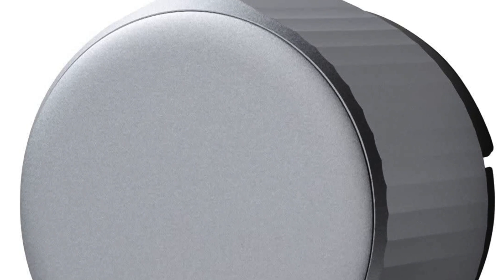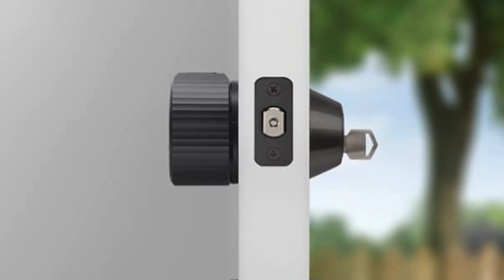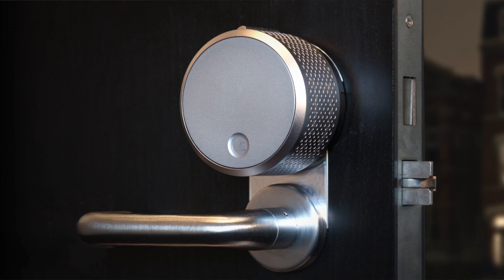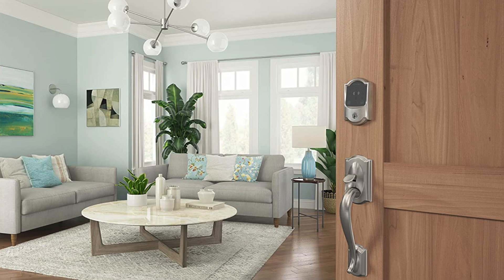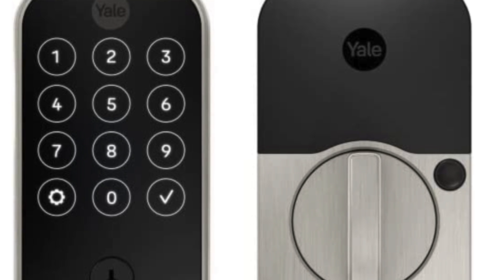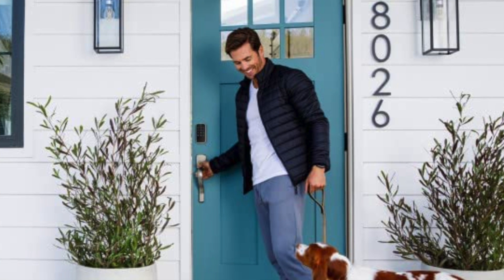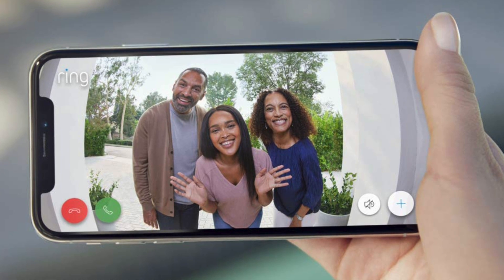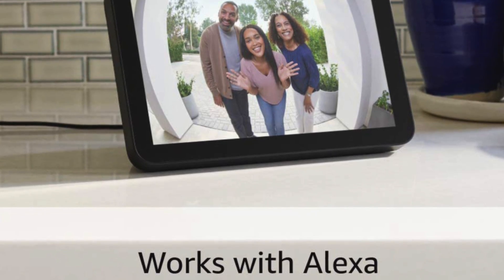TOP 5 BEST SMART LOCKS - Best Smart Door Lock Review (2023)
Are you looking for the best Smart Locks? Check the list below for the best Smart Lock currently on the market.

See my recommendations below:

Best Overall
Best Value
Best For Apple Users
Best Versatility
Best Inconspicuous

Thanks for checking out this best Smart Lock review video. In this video, you’ll learn about the available best Smart Locks. I tried to keep this list as comprehensive as possible and include something for everybody no matter what you’re looking for.